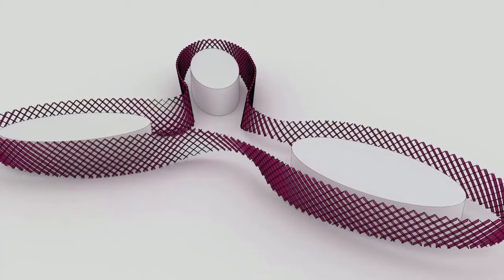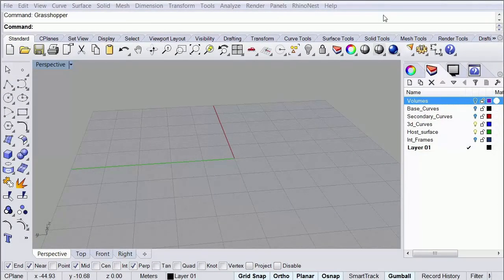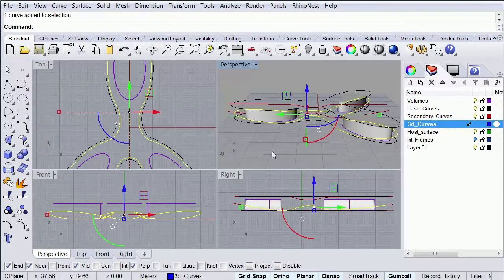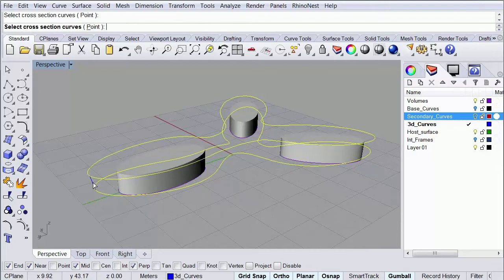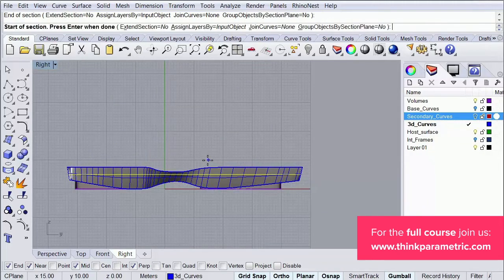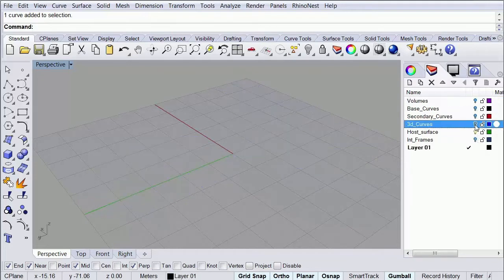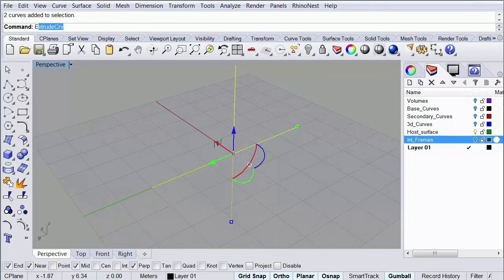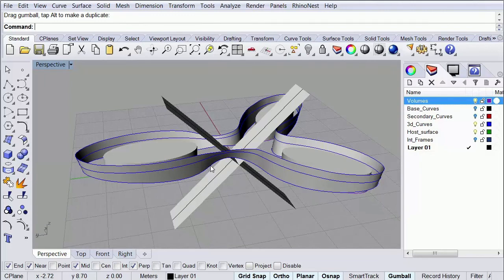Creating a Waffle Structure with Grasshopper and Rhinoscript - Part 1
In this course, you are going to learn how to create a non-standard stereotomy (or what people commonly call “waffle structures”) using Grasshopper and Rhinoscript.

We´ll start by setting up a double curvature surface as our host geometry. Then we´ll use this one to extract our waffle-like structure from it by creating a parametric definition that will allow use to control the position and number of surface elements.

Then you are going to learn how to code a script to automatize all the connections or notches of your elements.

Finally, we will lay down all the resulting surfaces with their connections in our X, Y Plane and label them, so we can later laser cut and assemble in a physical study model.